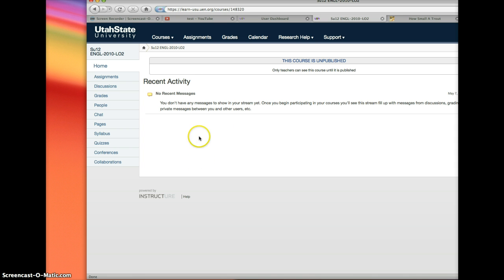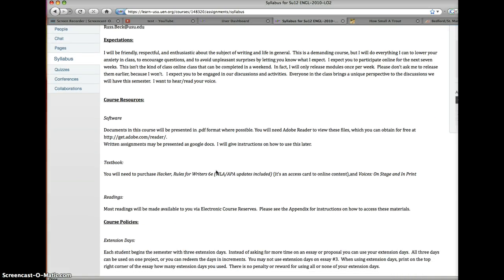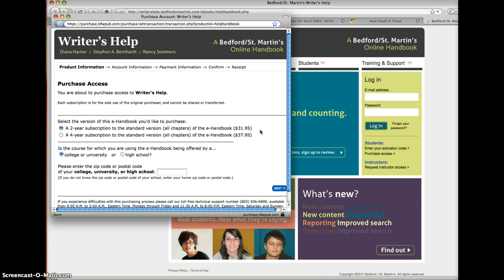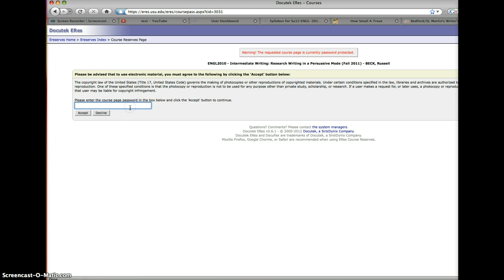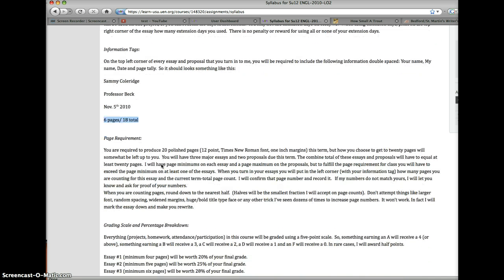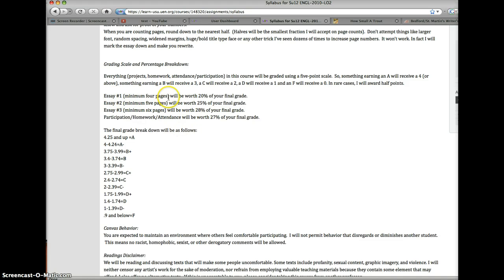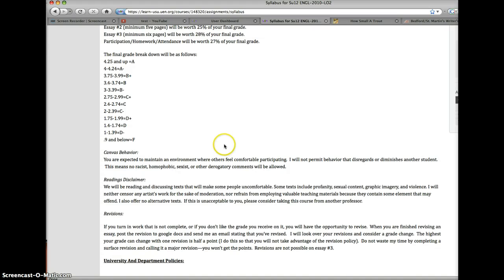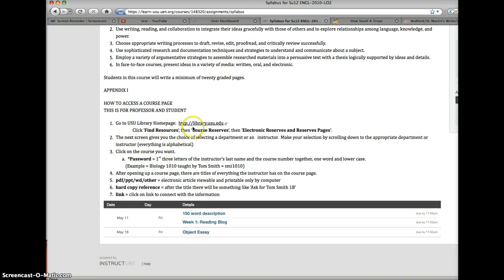2010 syllabus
I go over my 2010 syllabus.